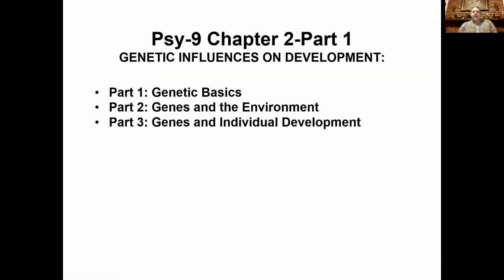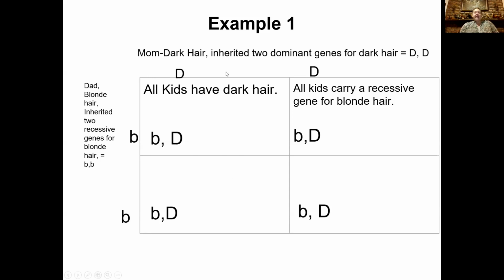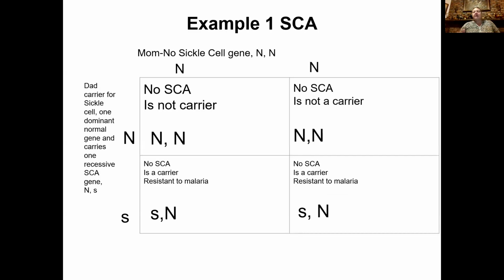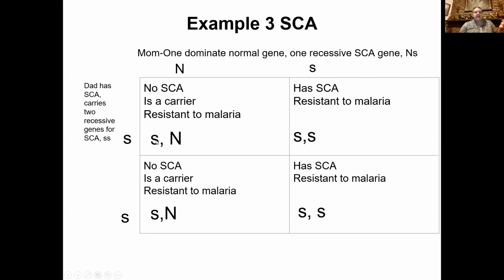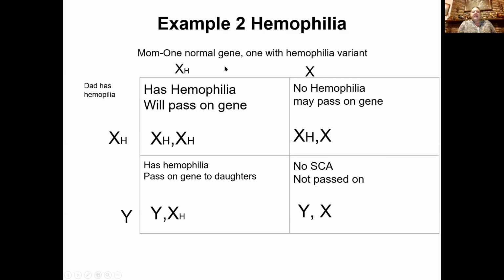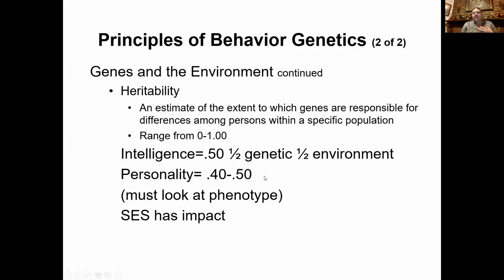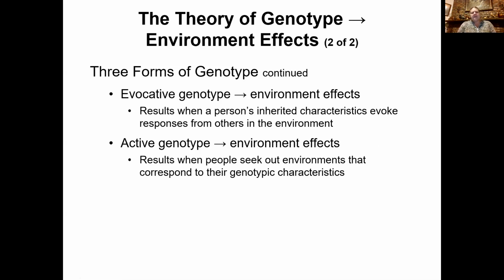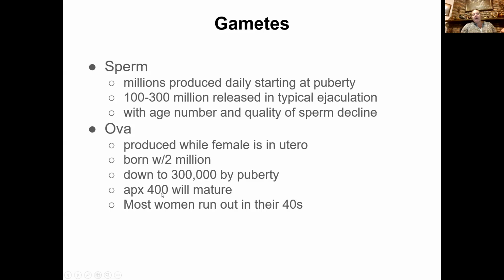Psy 9 Ch2 P1. Genetics and Prenatal Development.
Psy-9 Ch2-P1. This video goes over the first section of chapter 2 in our text. During this video. I did not have an allergy attack, however, I had a horrible leg cramp...hehehehe. Unfortunately, I just rolled with it, as we needed to get this videos up. Oh well, it is more like what would have happened in class : )